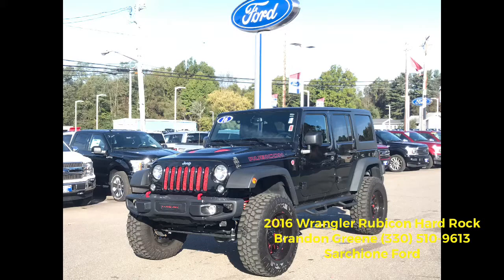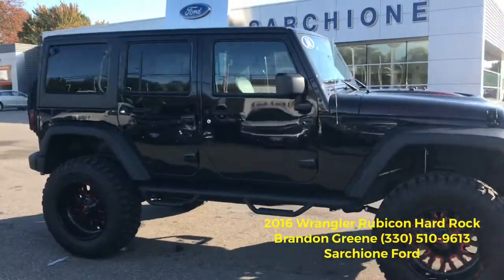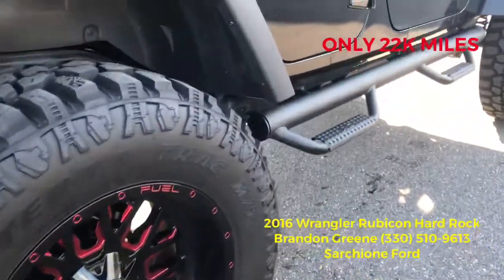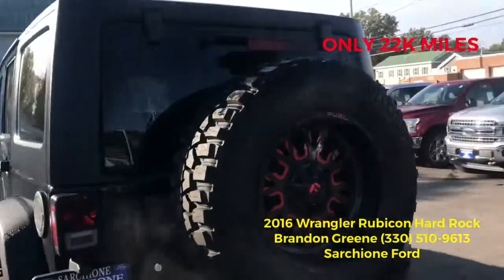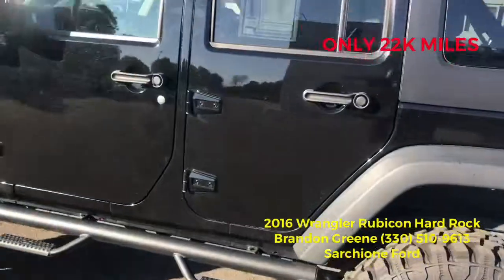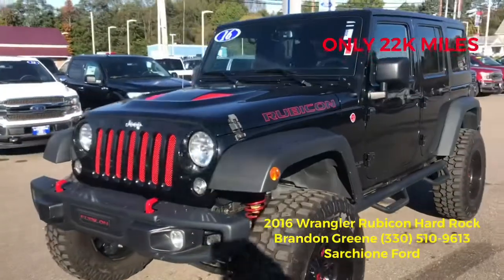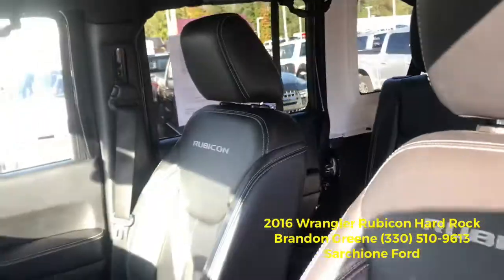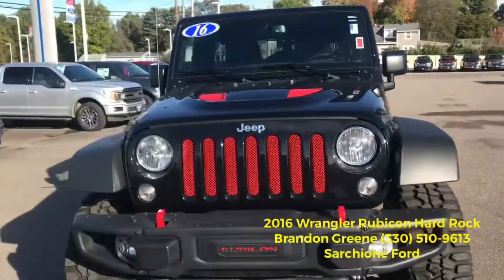2016 Jeep Wrangler Unlimited Rubicon Hard Rock 4x4 at Sarchione Ford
2016 Jeep Wrangler Unlimited Rubicon Hard Rock 4x4 by Brandon Greene at Sarchione Ford! *Only 22,500 Miles * Clean CARFAX * $42,000 Sale Price *